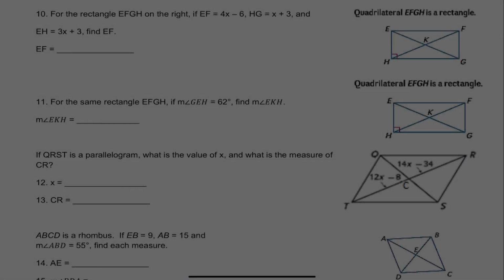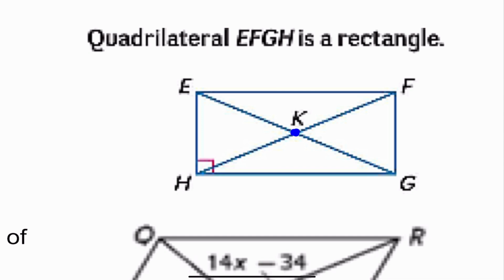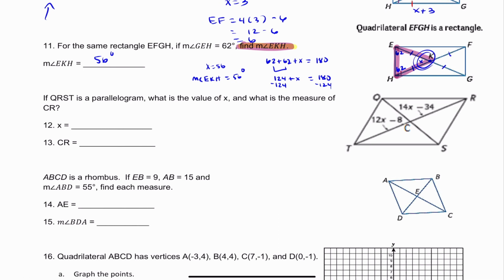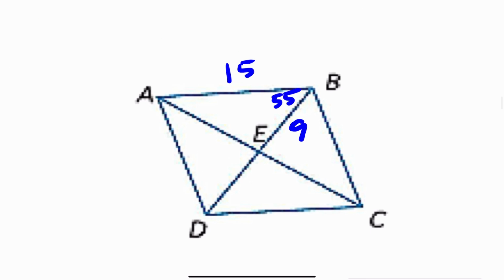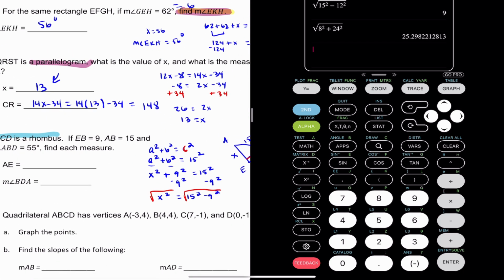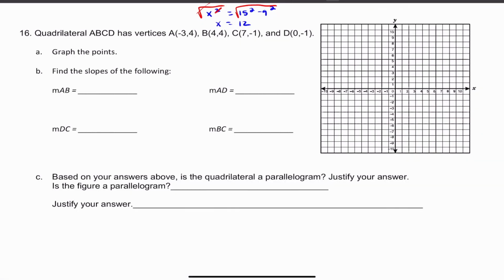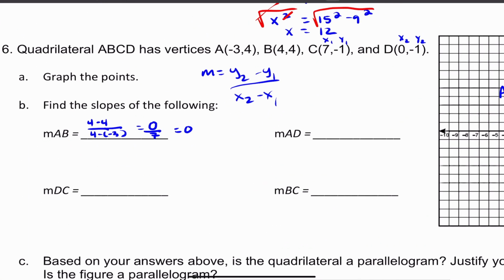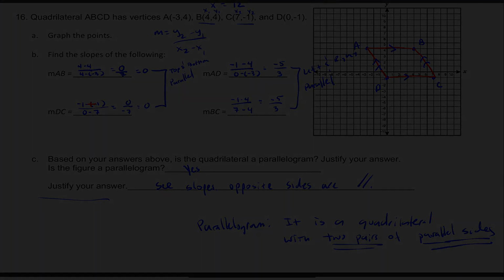Geometry Review for Test #6 (2023) - Part 2 / Page 2